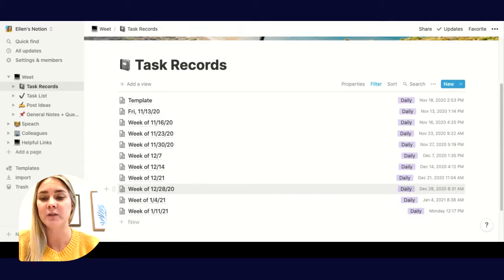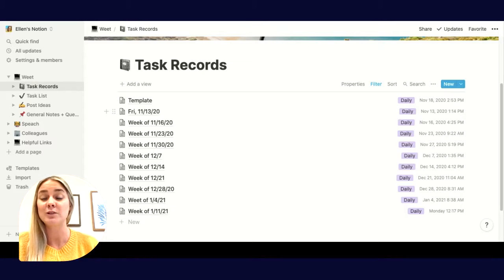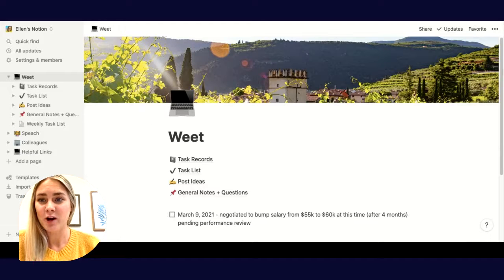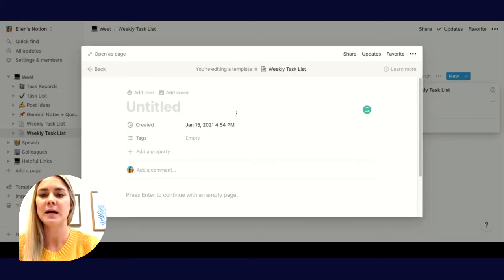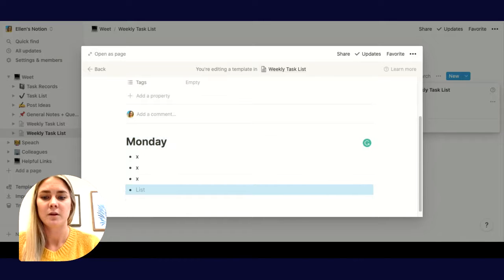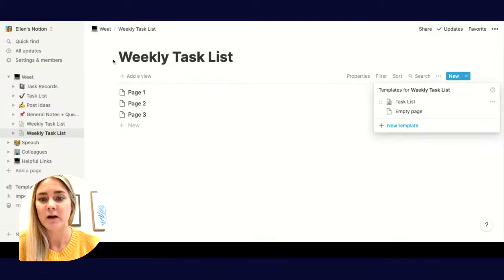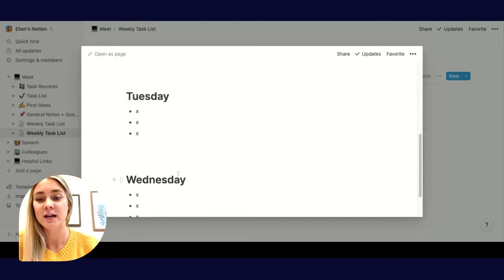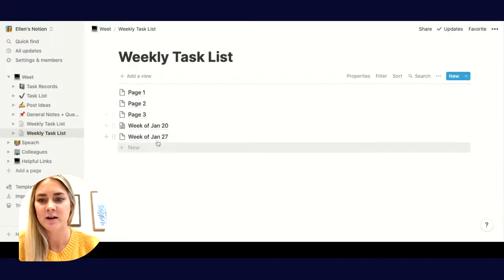The Weet challenge starts TODAY!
The WeetChallenge starts TODAY and we want to hear your best remotework tips and tricks in a Weet. Just like this Weet Elle shared to show us her Notion hack! Share your Weet until the end of February with for a chance to win 😊 Winners to be announced in March 🎉 Create your Weet